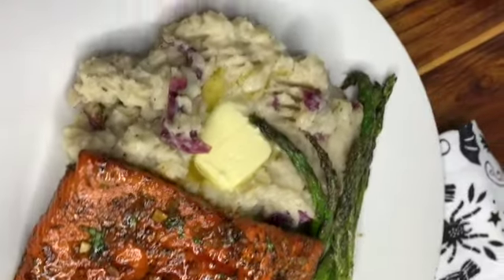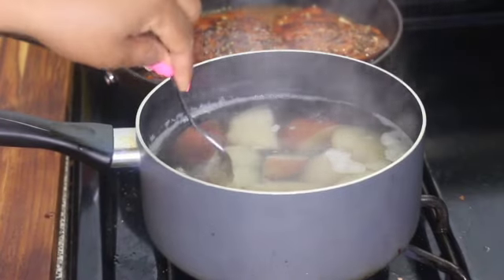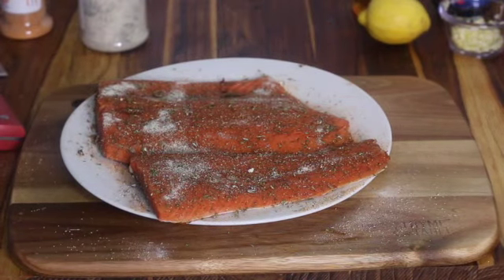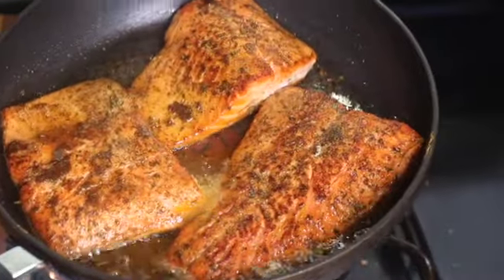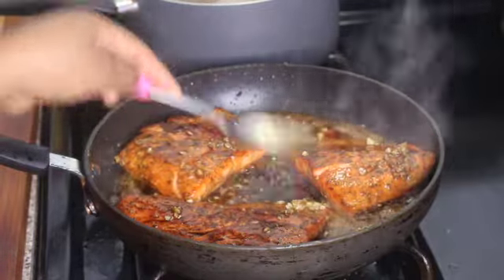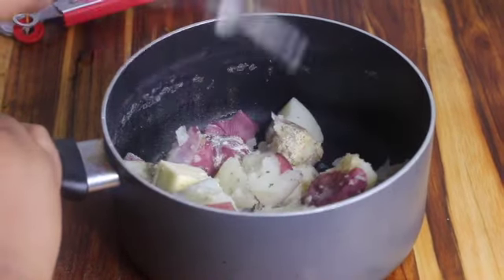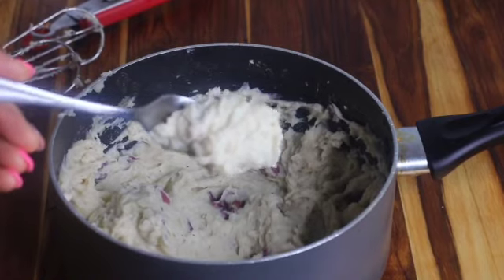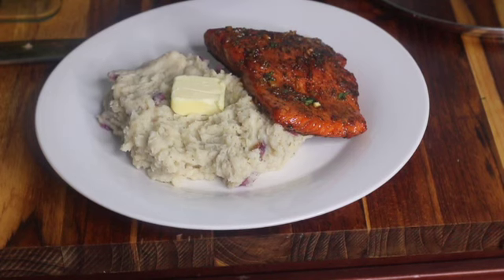Brown Sugar, Honey & Lemon Glazed Salmon|| Creamy Red skin Mashed Potatoes|| Asparagus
8 red potatoes
3 tbsp butter
1 cup whole milk

3 pieces salmon filet
3 cloves garlic
1/4 cup honey
2 tbsp soy sauce
2 tbsp brown sugar
Juice of one lemon
1 tbsp fresh cilantro

Asparagus
Oil